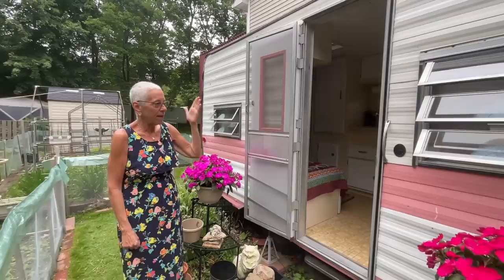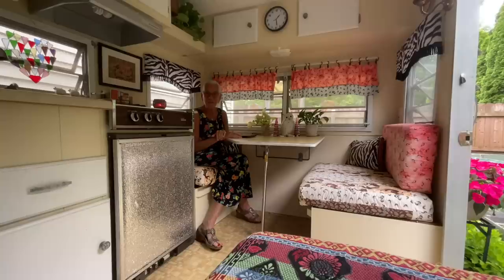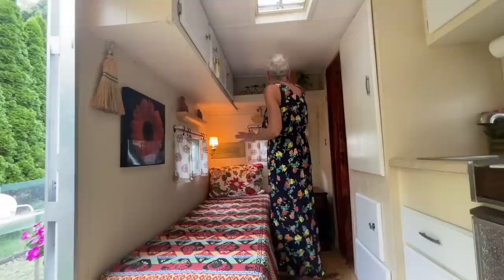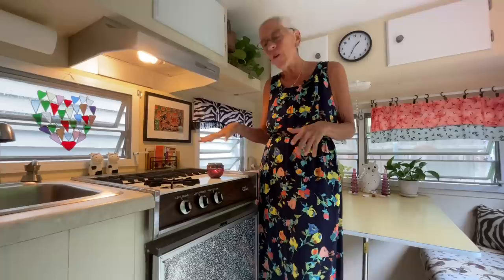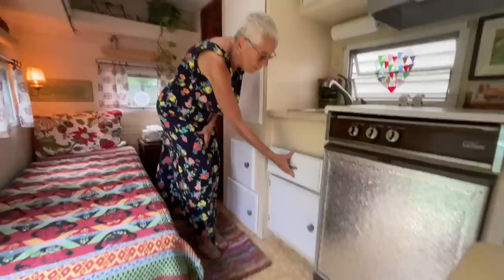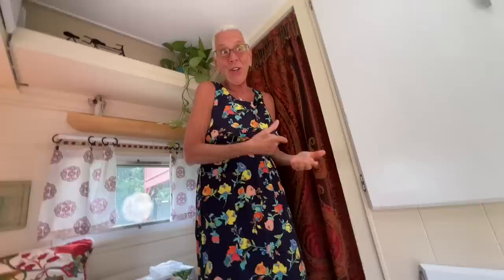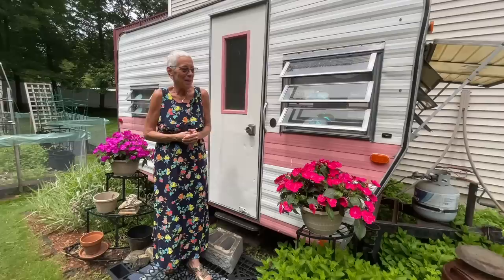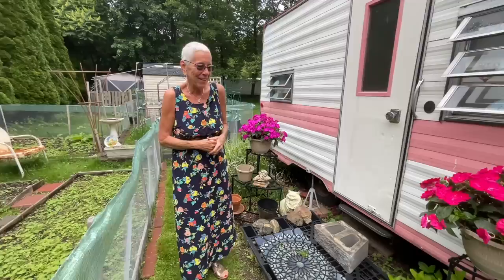TOUR OF MY 1981 GO TAG-A-LONG VINTAGE TRAILER - SWEET PEA - PINK AND WHITE AND ADORABLE!!!